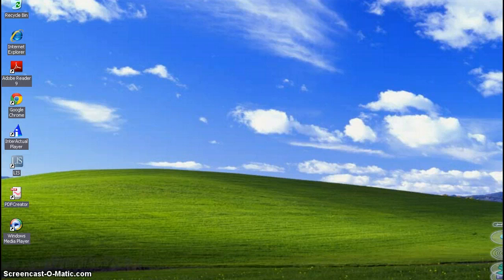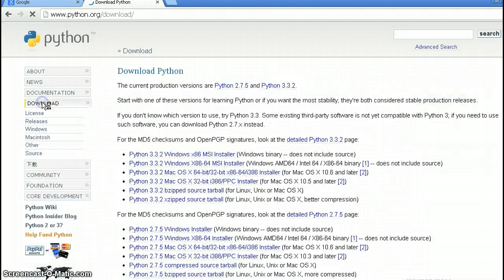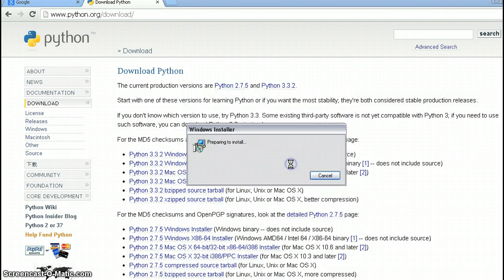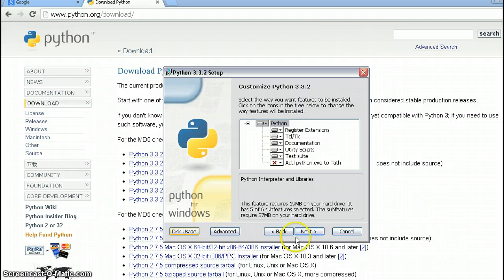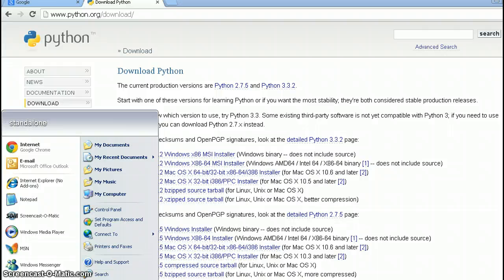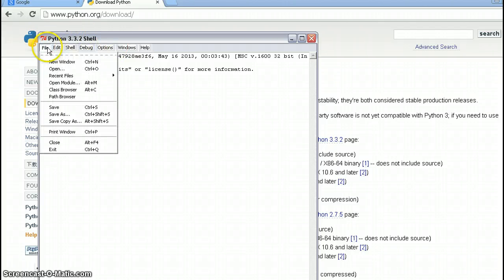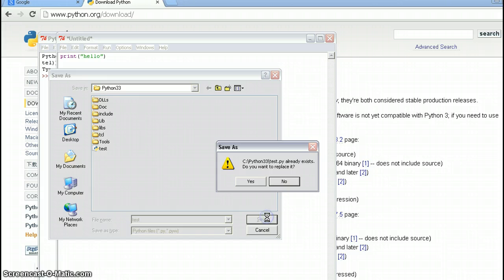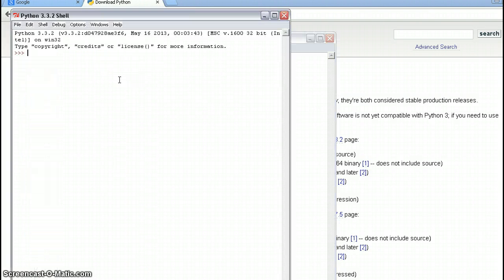Download and Install Python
CT Education - Download and Install Python